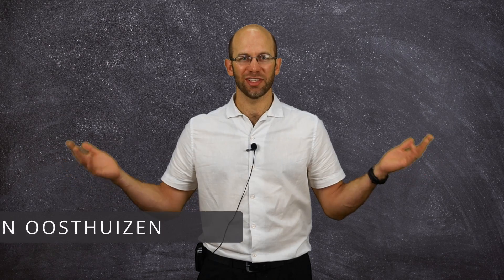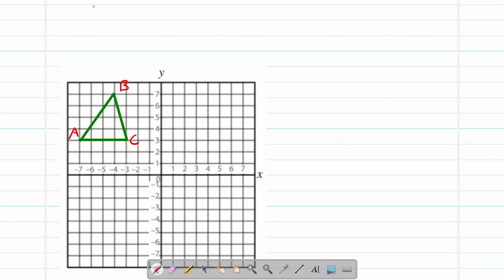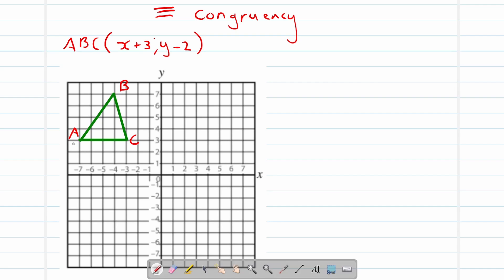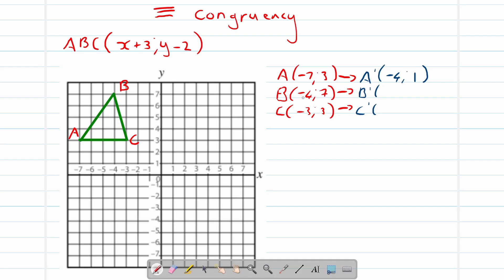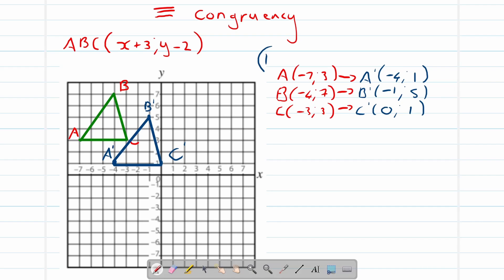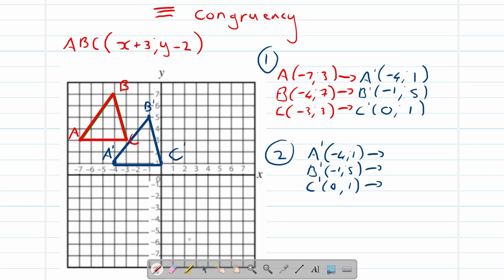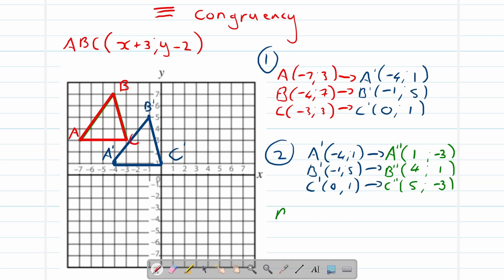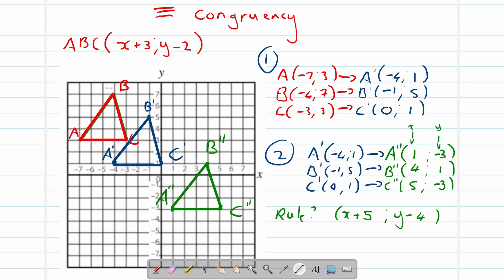How to TRANSLATE TRIANGLES in Mathematics - Grade 8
Welcome to the second video of our transformation series in mathematics. Today Mr Oosthuizen teaches us how to translate triangles. If you haven't seen the first video please do so link is below: